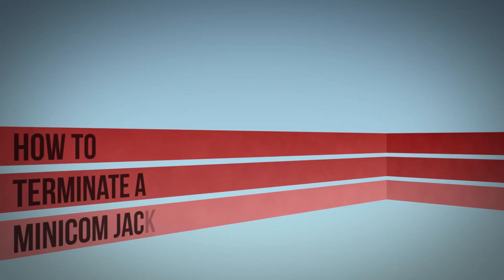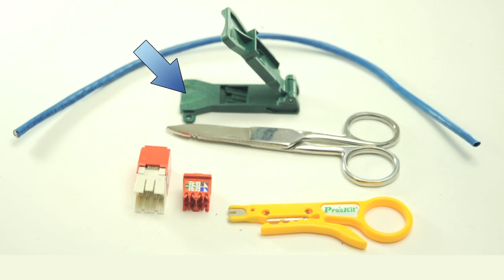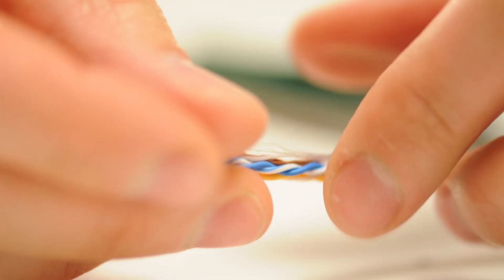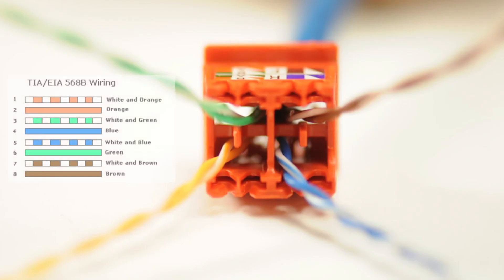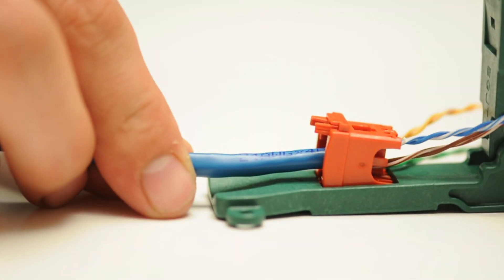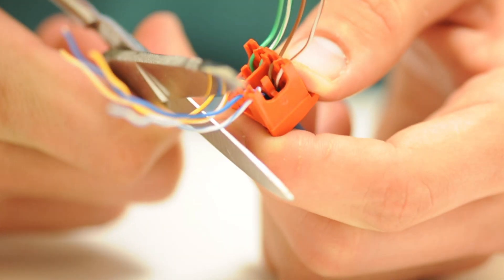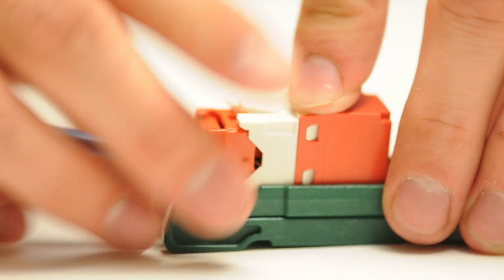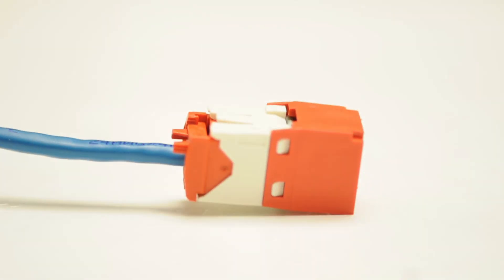How To Terminate a Panduit Minicom Cat5e Jack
This video describes how to properly terminate a Panduit Minicom Cat5e Jack.

Below are the links for the materials.